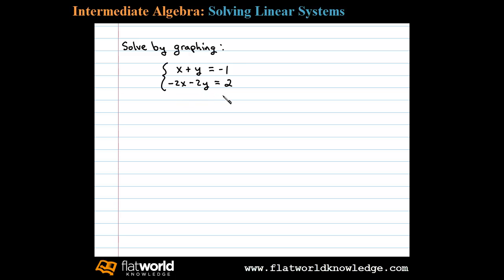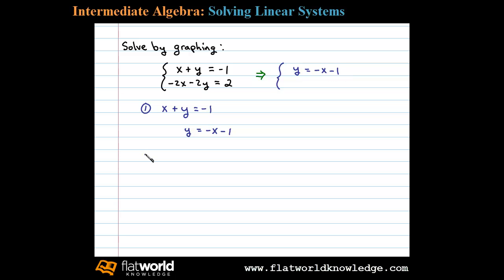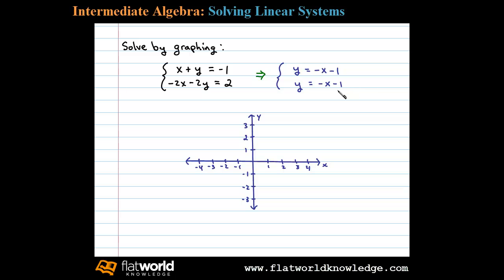Solving a Dependent Linear System - Algebra fwk - IA 03-0103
Solving a dependent linear system by graphing. Graph the lines and determine the point of intersection. How to solve a linear system using the graphing method.